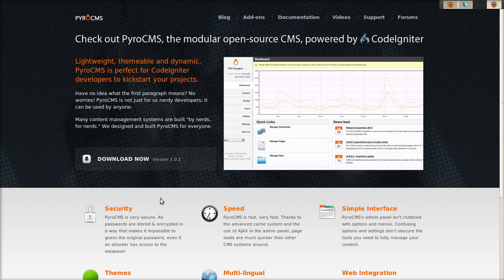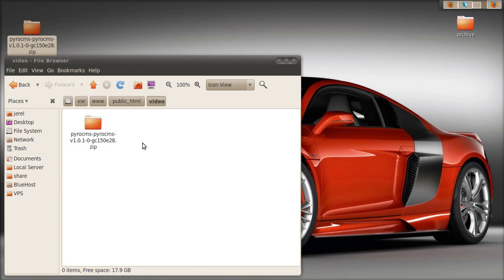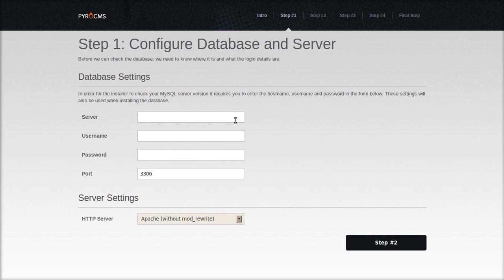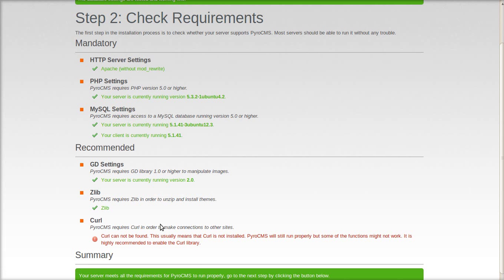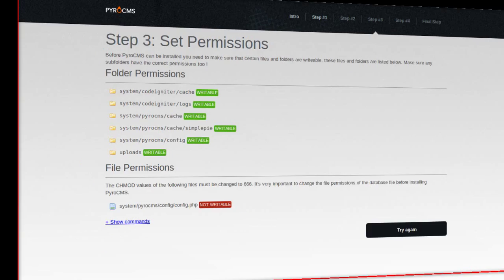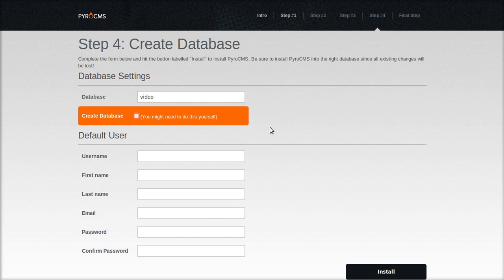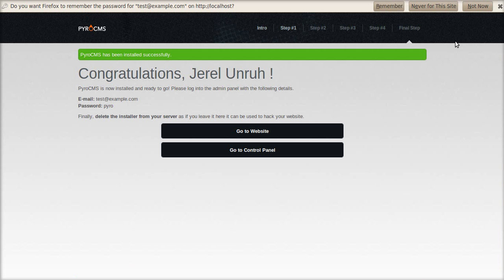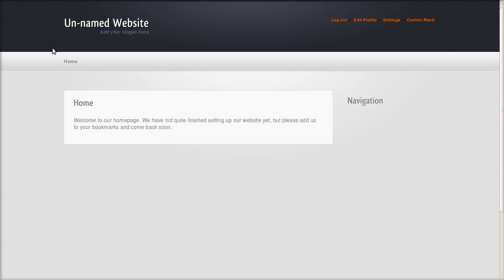PyroCMS installation screencast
Download PyroCMS and install it in just a few clicks of your mouse.